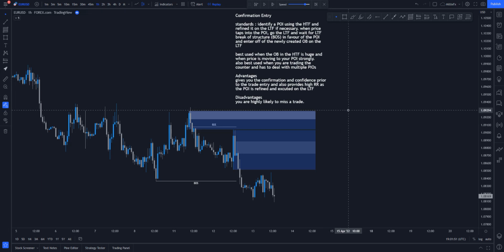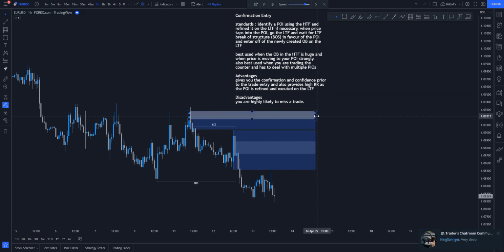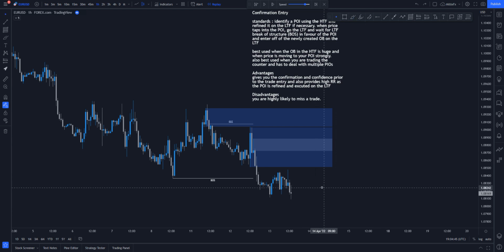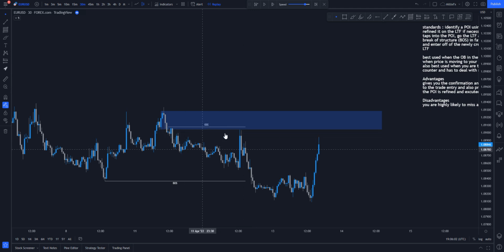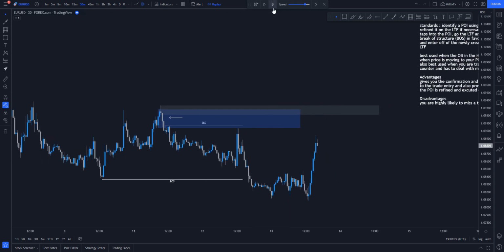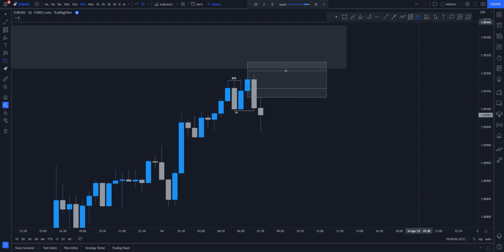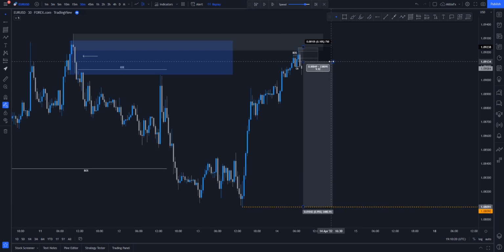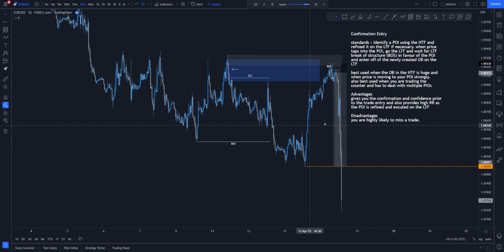SMC Confirmation Entry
I have been trading for a couple of years now and have encountered the rough paths that every beginner might experience in trading. Through these experiences, I've gained invaluable lessons that have shaped me into the trader I am today. They have shown me the reality of forex trading. So, today, I want to share some insights from my journey and my approach to trading in a simple, explanatory video.

🎥 Please check out this playlist featuring video of my previous Strategy